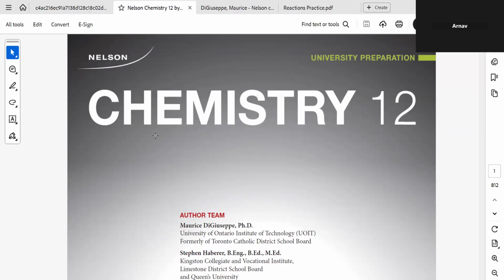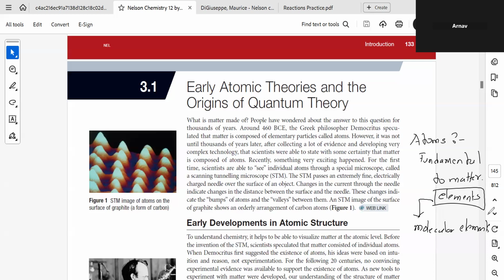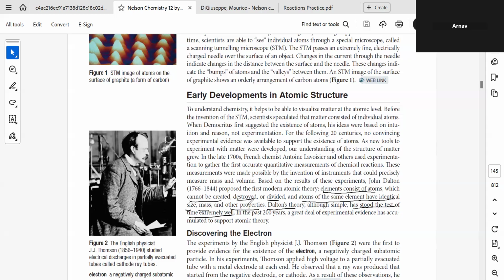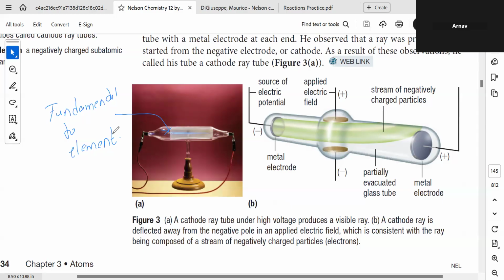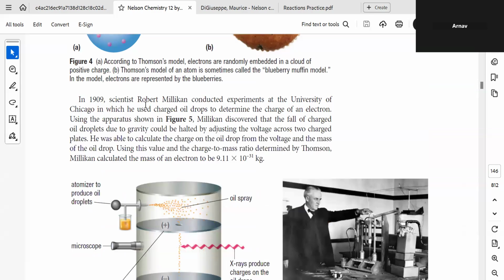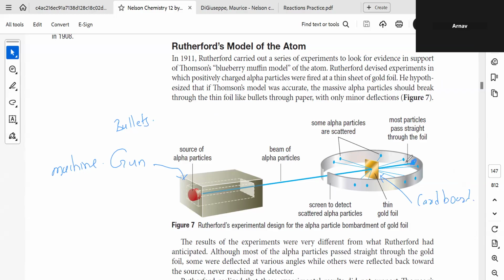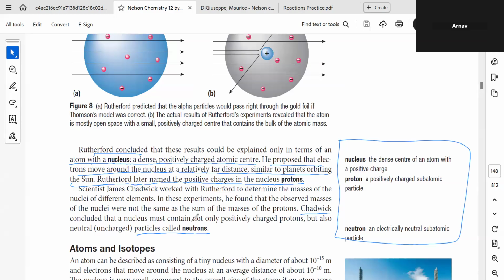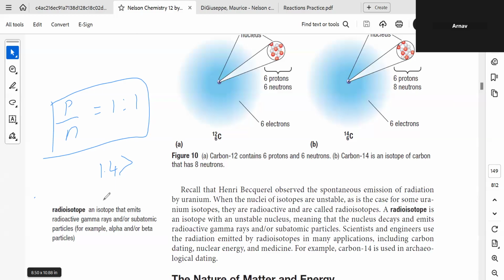Grade 12- Chapter 3- Atom- 3.1 Early atomic theories and the origin of Quantum Theory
Section covered are Discovering electron and Rutherford's Model of the Atom